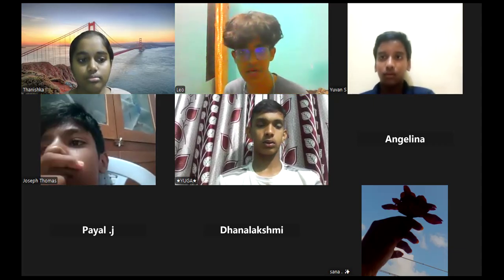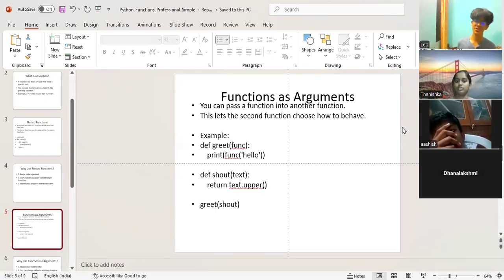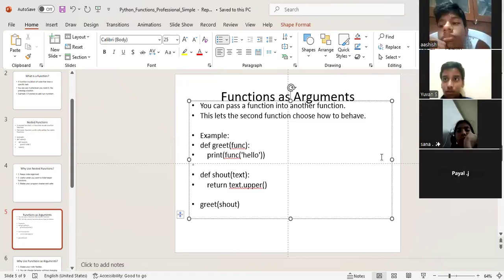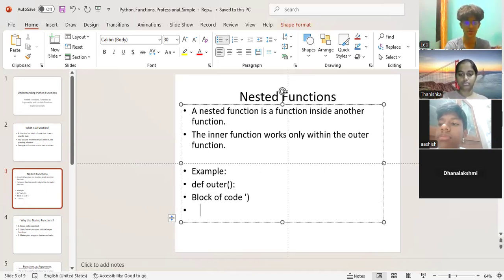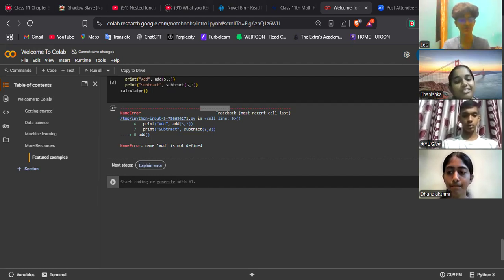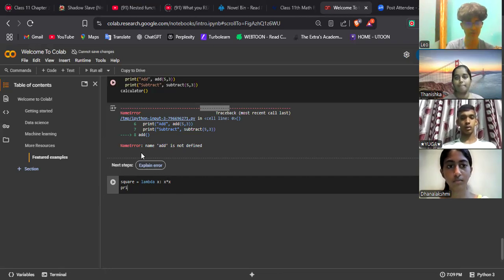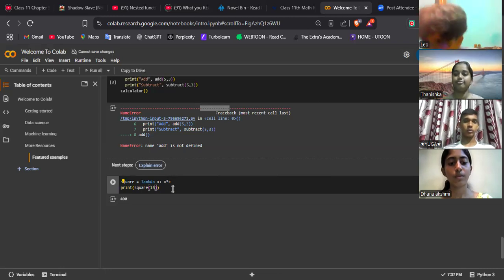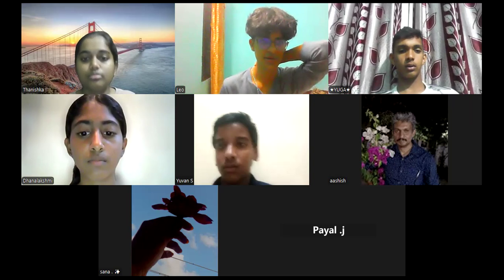WeJump Python Team Thanishka (25 JUL 2025) Part 2